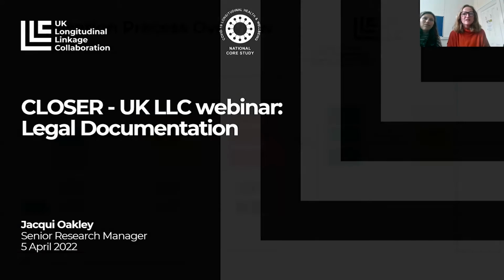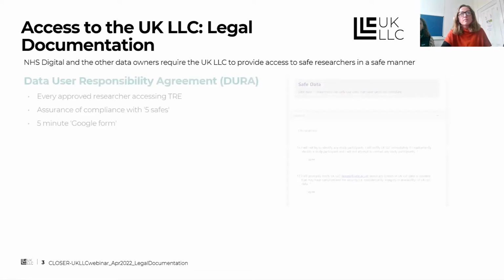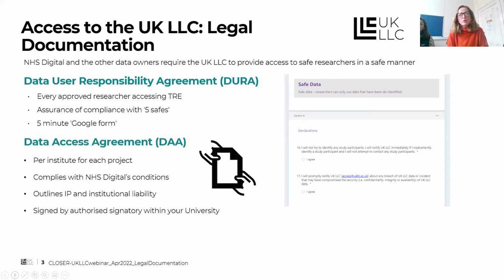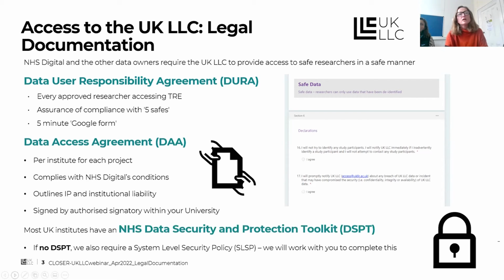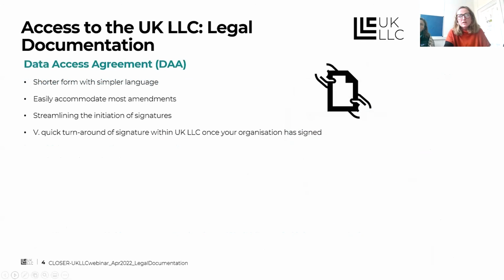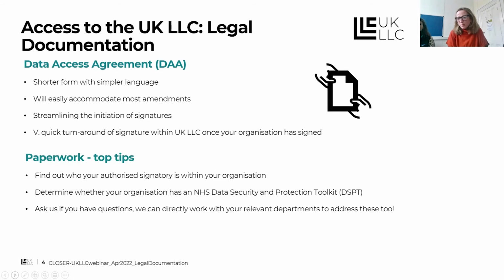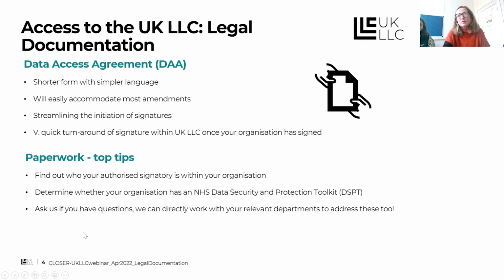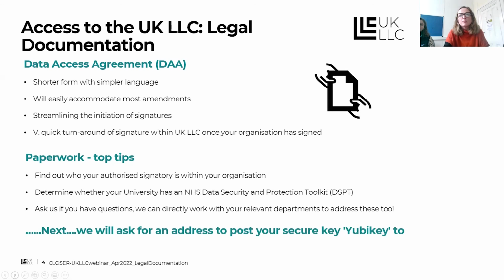UK Longitudinal Linkage Collaboration: Legal documentation requirements - Jacqui Oakley